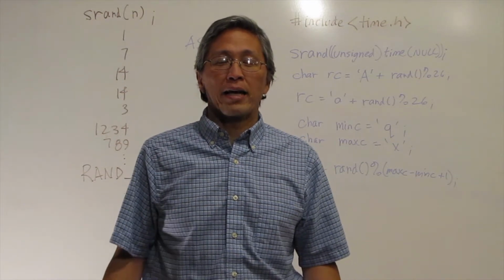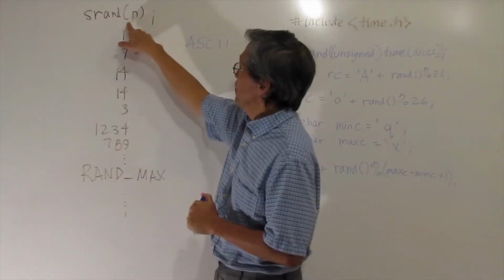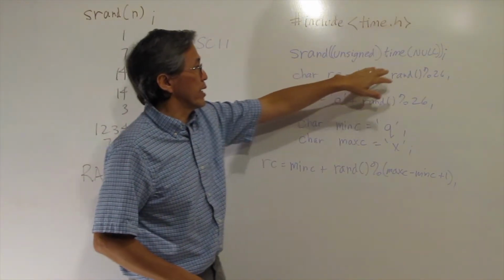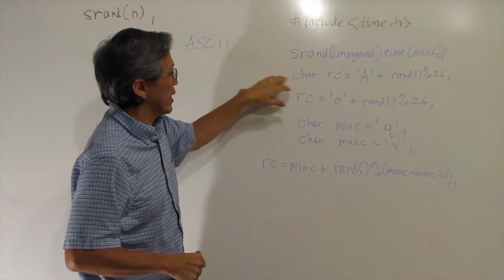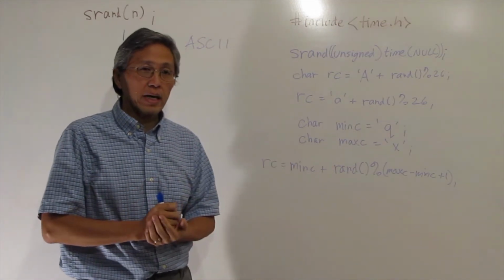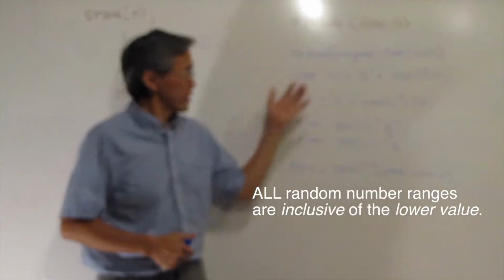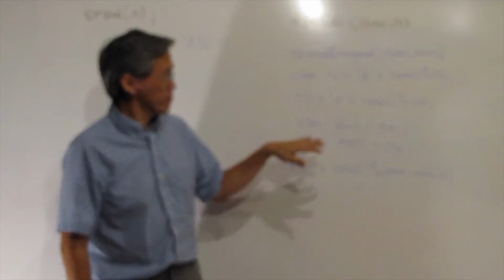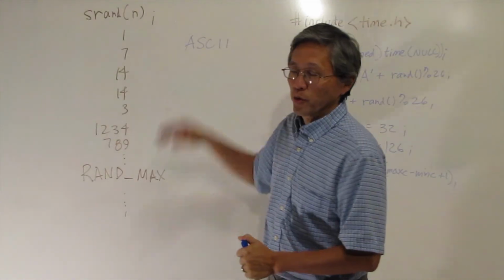C++ with Miyoshi - Random Characters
C++ with Michael T. Miyoshi.  Random characters.  How do you get the random characters between the values you want?